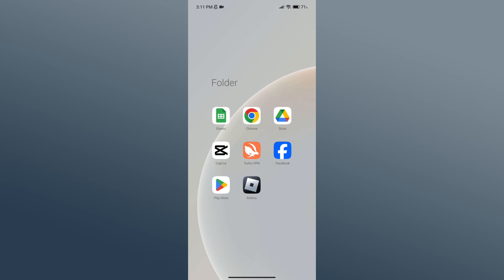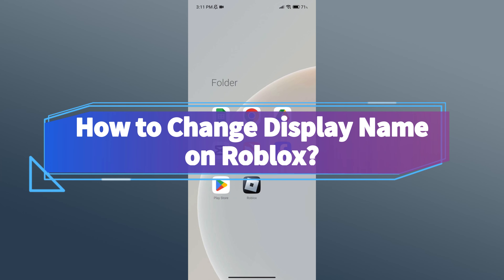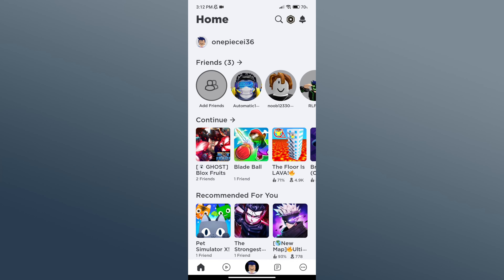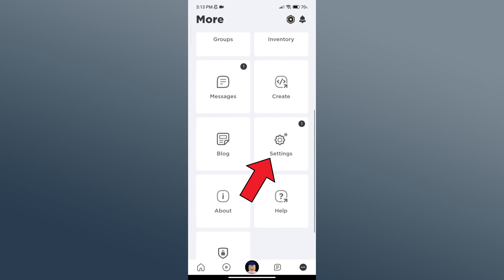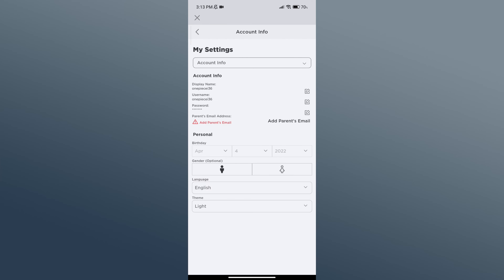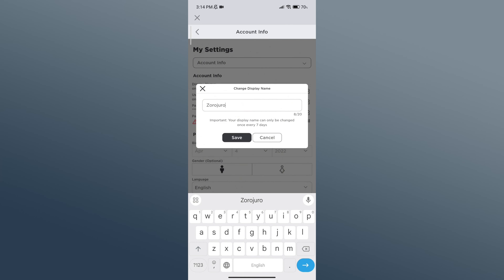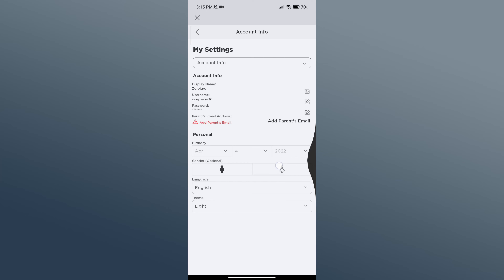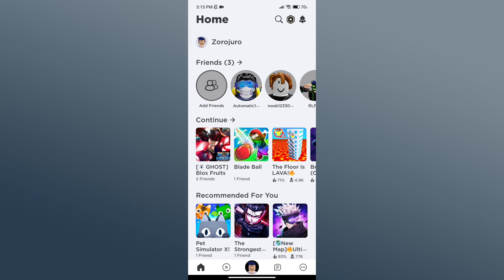How to Change Display Name on Roblox? (Quick & Easy)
If you're looking to update your identity on Roblox, this video is a must-watch. We'll guide you through the process of changing your display name on Roblox, allowing you to personalize your profile. Whether you want to rebrand yourself or just make a change, our tutorial will make it a smooth and hassle-free process. Explore the steps to reflect your true self within the Roblox community.